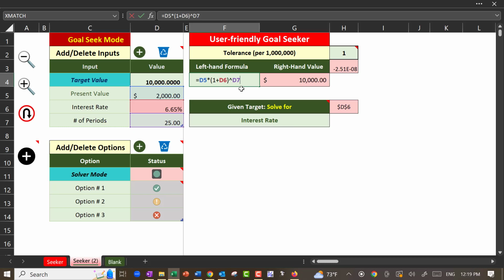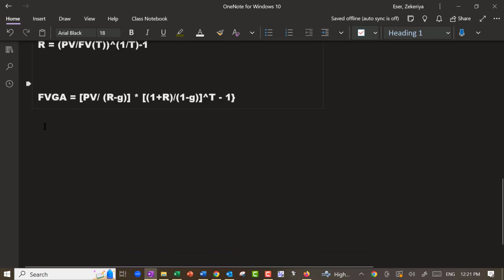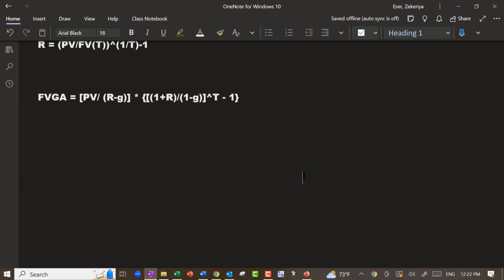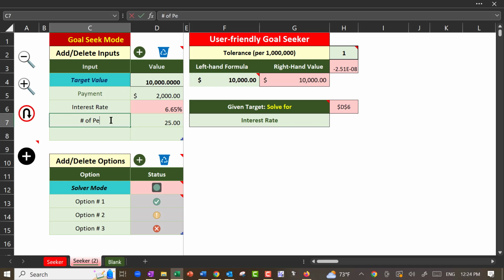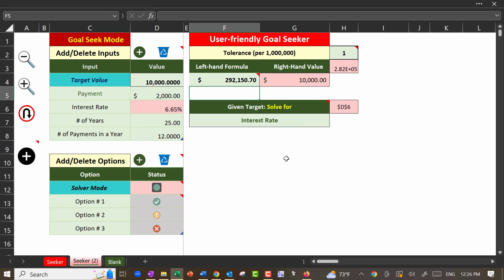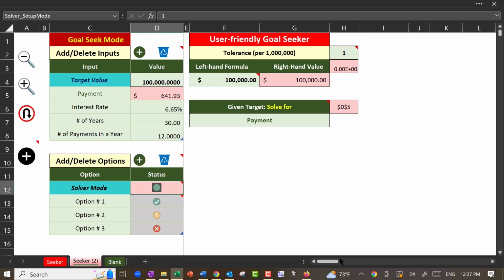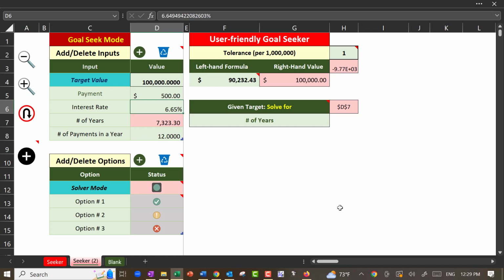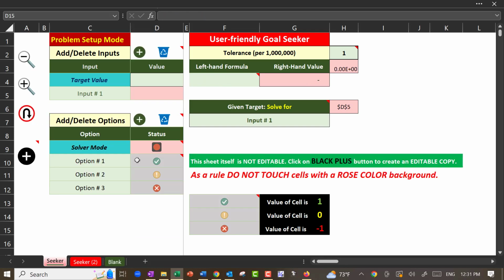FIN 301 Fall 2023 Aug 14 Part 6 of 6